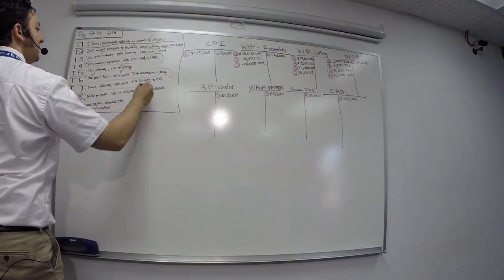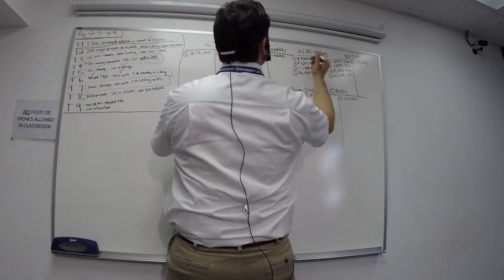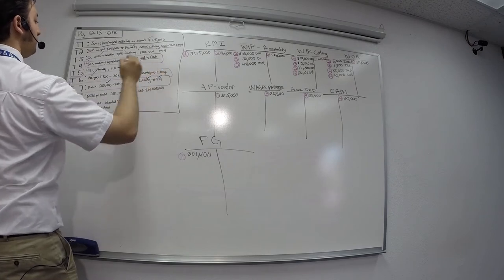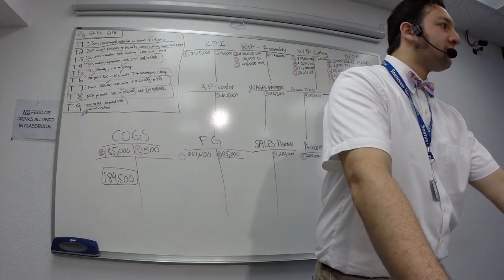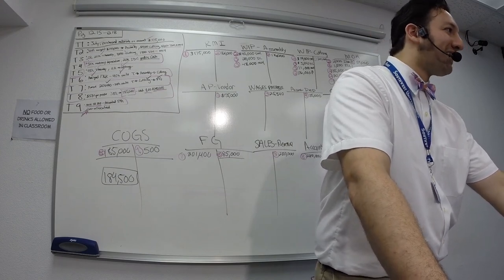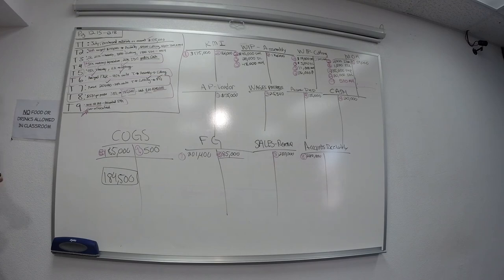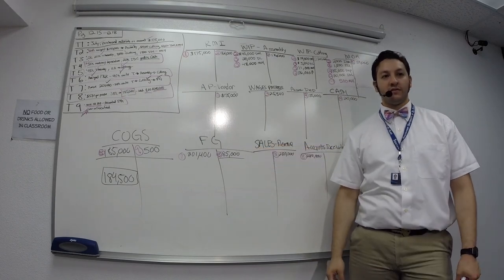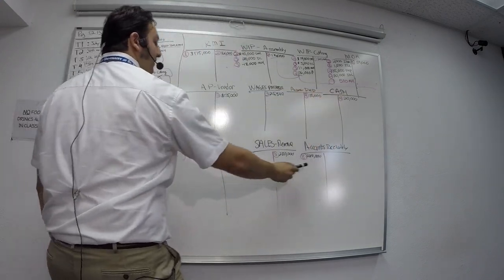ACCT 3010 Process Order Costing Part 2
Step by Step with an example straight from the book!